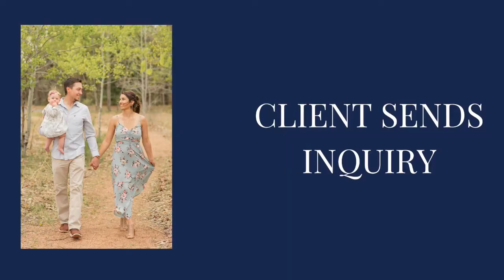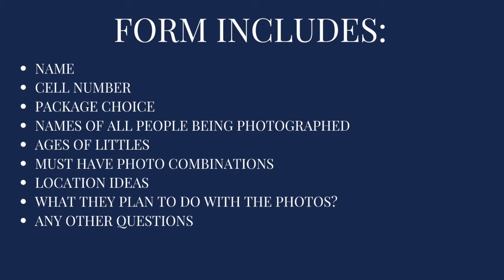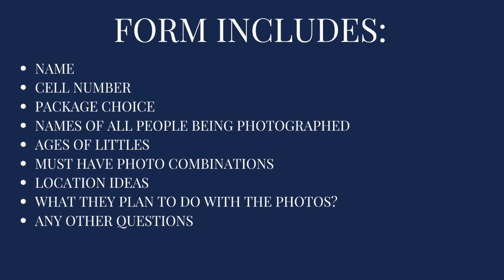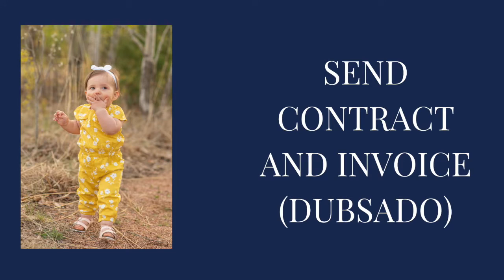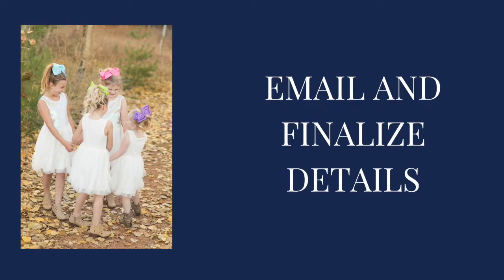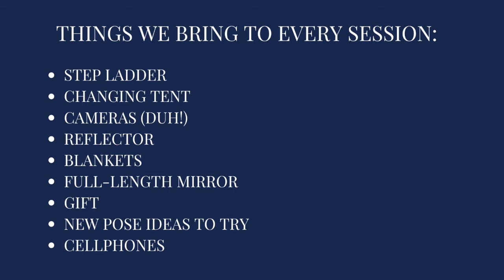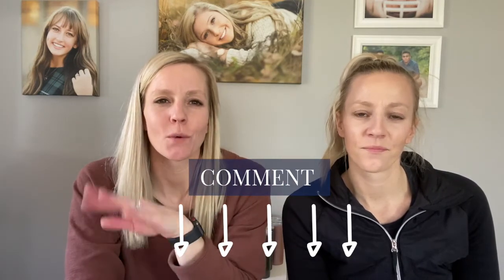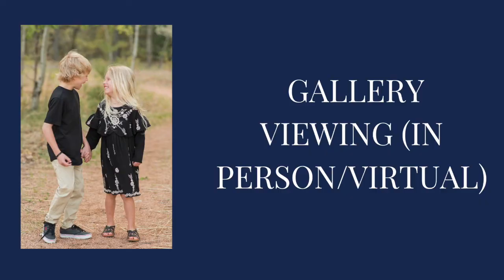Family Photo Session Workflow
FAMILY PHOTO SESSION WORKFLOW // Do you struggle with all of the parts that come into black when booking a family session with a client? We get it! It is overwhelming. We are going to walk you through a workflow we use as family photographers. This will be very helpful for beginning photographers to feel ready for family sessions. Family photography is so much fun, but workflow for photographers can be tough. We will let you in on our secrets to a smooth workflow for family pictures.